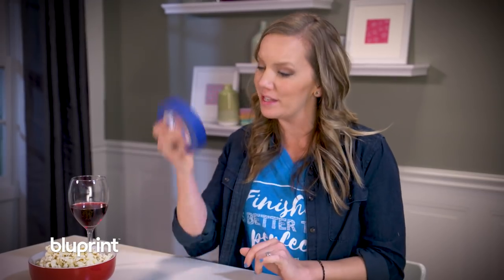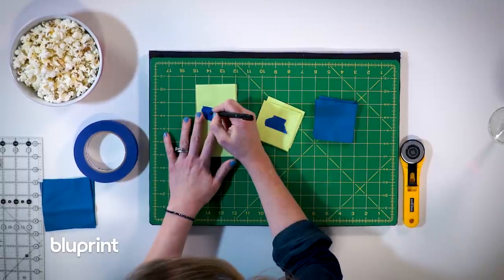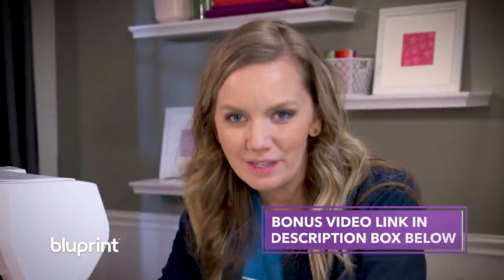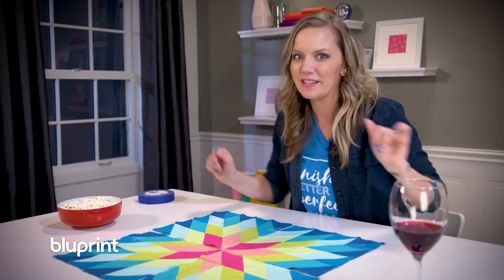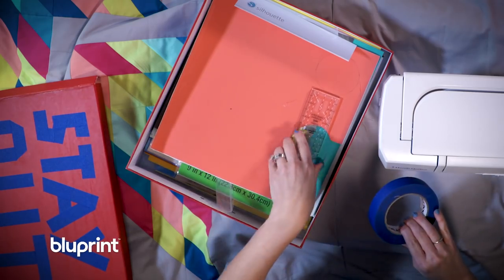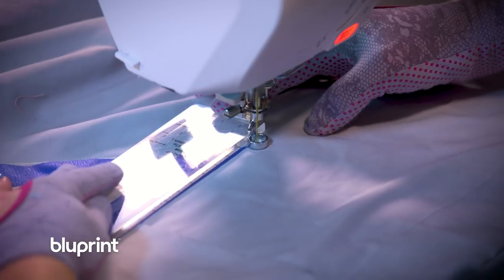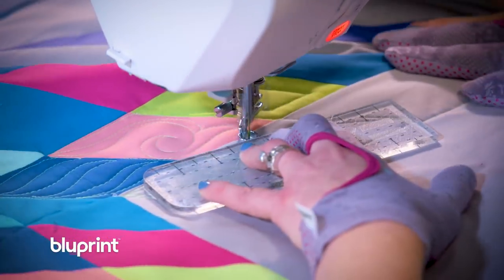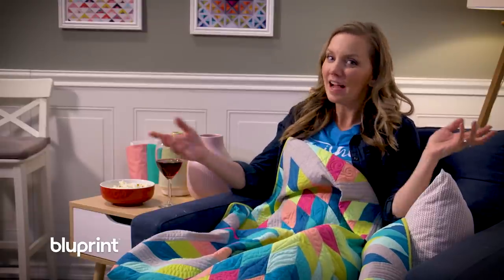Spring Stardust Quilt | The Midnight Quilt Show with Angela Walters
Did you know that painter’s tape can make quilting a bit easier? Angela shares some (unconventional) ways to use it as she creates a striking stardust quilt. Plus, watch the free bonus video to get an extra painter’s tape hack for sewing half square triangles. Episode links + free bonus video below! 👇

Get some tips for accurate piecing here.